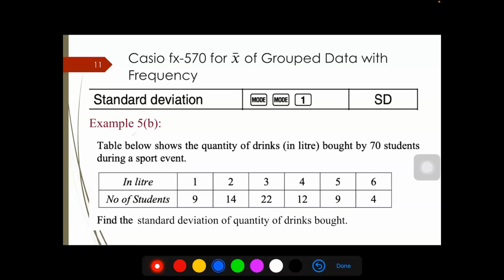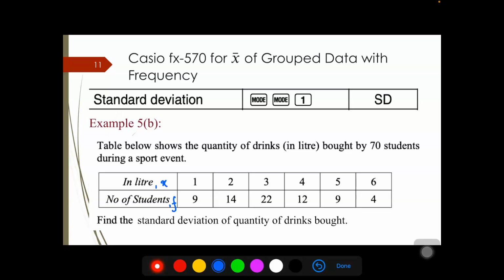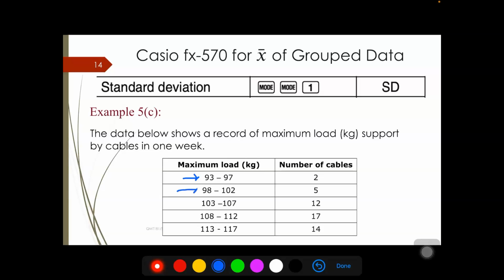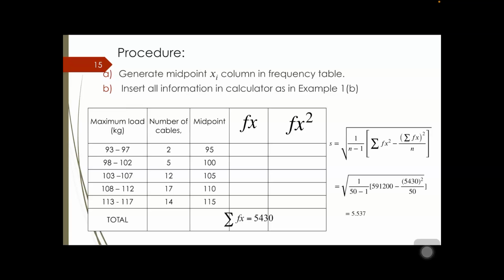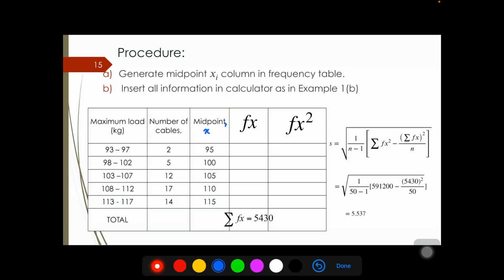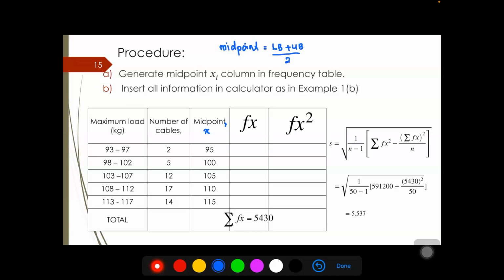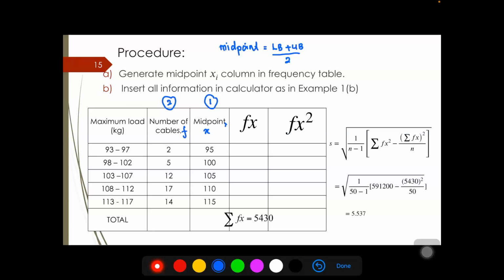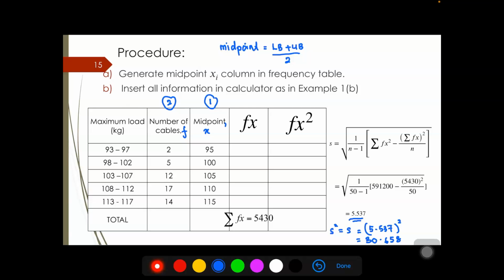Standard deviation for grouped data